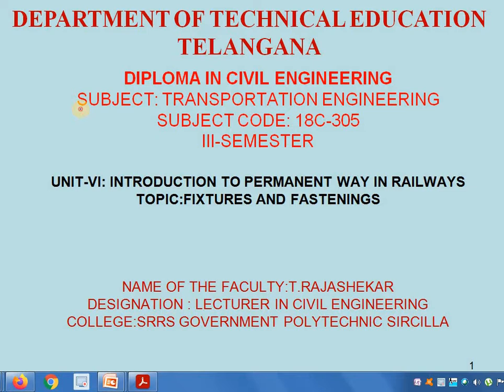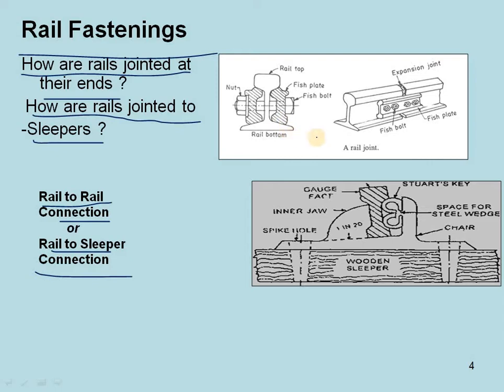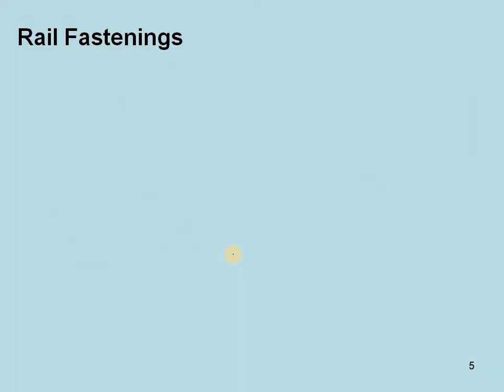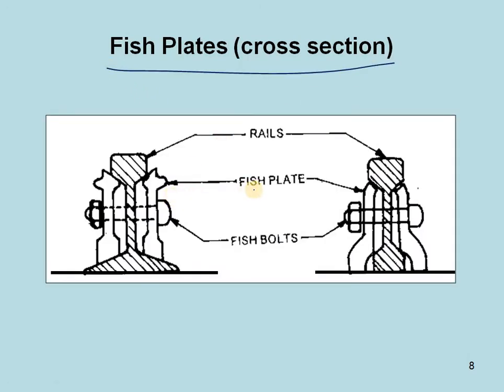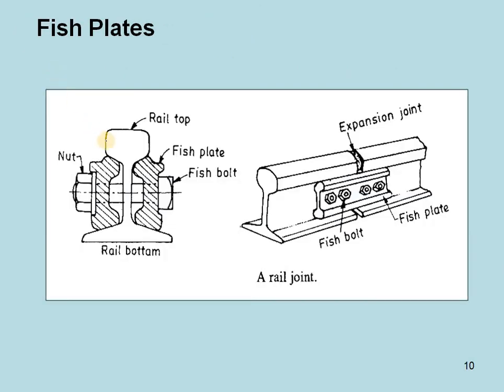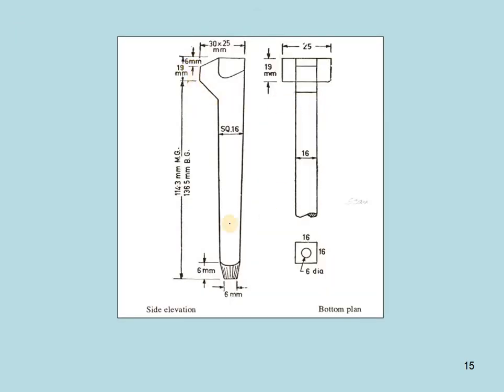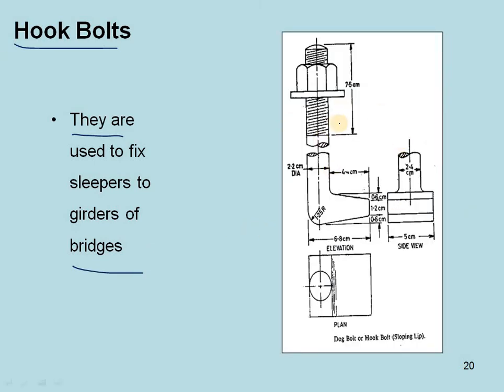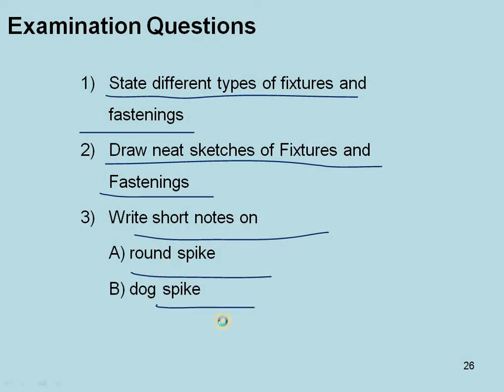UNIT-VI INTRODUCTION TO PERMANENT WAY IN RAILWAYS LECTURE By RAJ SIR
TOPIC- FIXTURES AND FASTENINGS